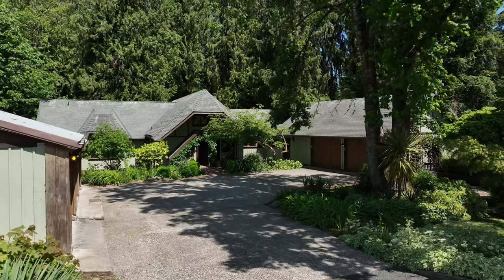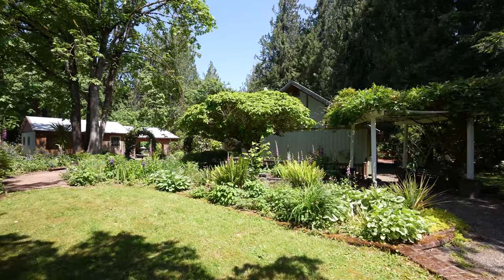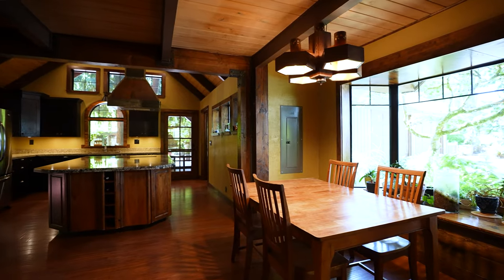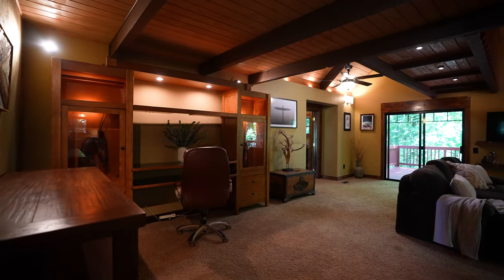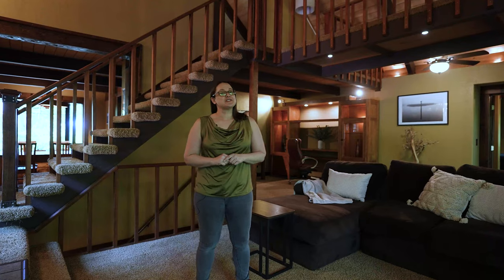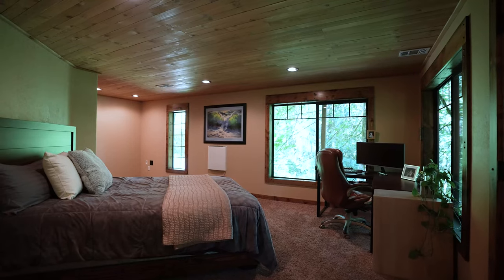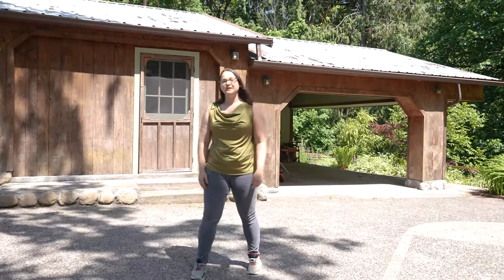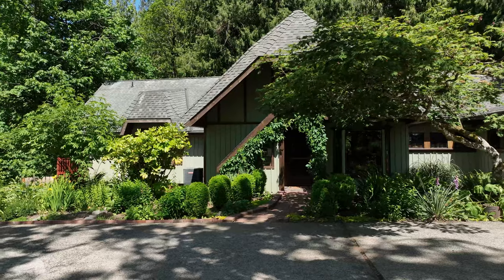31111 NW Fifth Ct | Ridgefield Washington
Heather Theiss | Urban Nest Realty